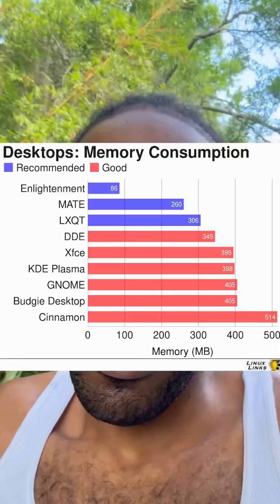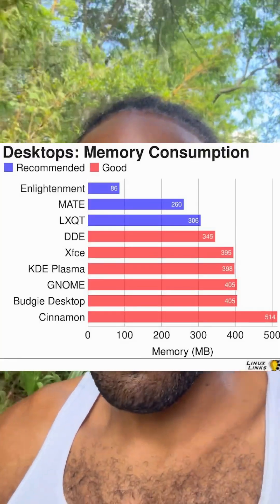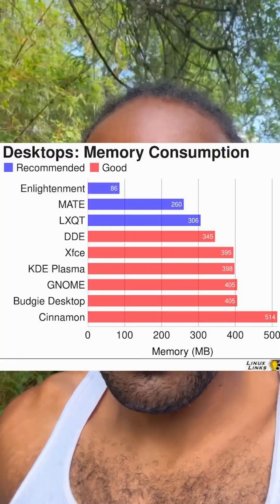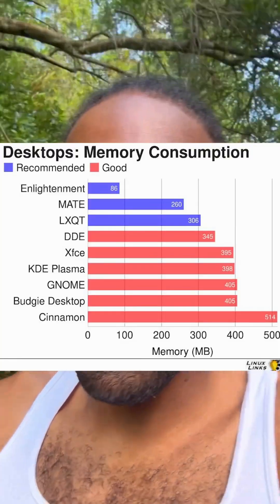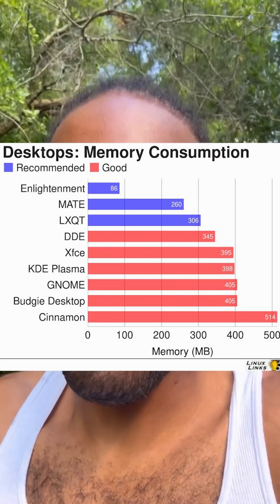Why is kde such a good linux desktop environment?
KDE is a fast, modern Linux desktop known for its eye candy and extreme customization. It’s perfect for users who want control over every detail of their environment.